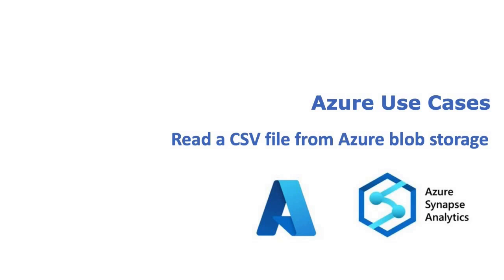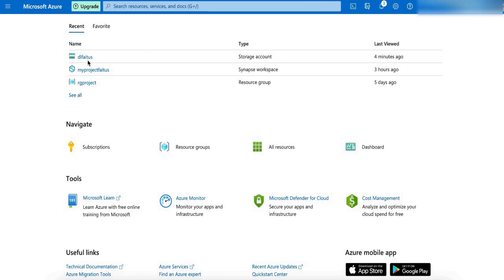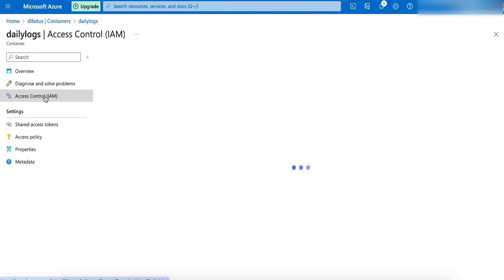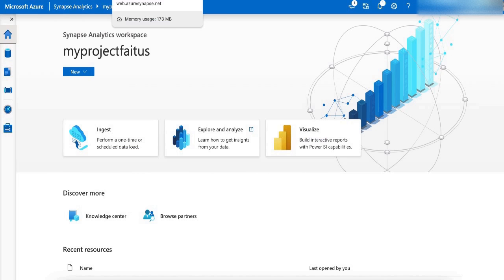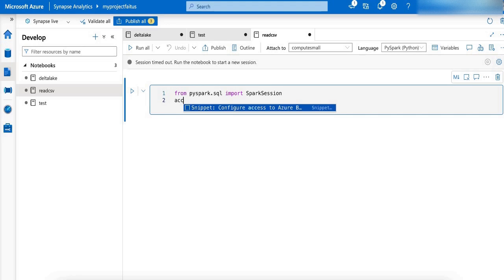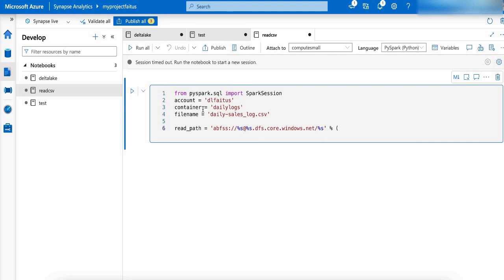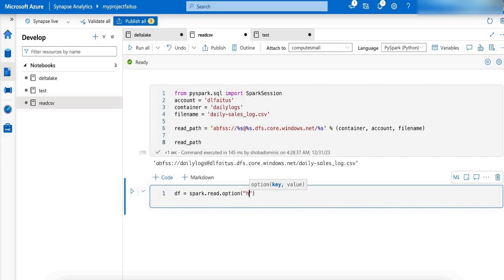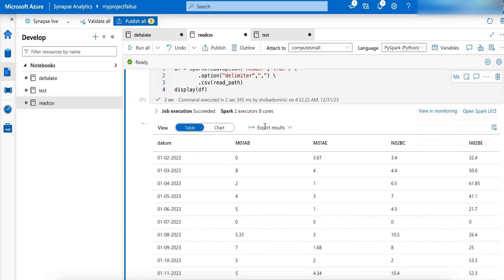Read a CSV file from Azure blob storage using Spark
Use case:
Read a CSV file from Azure blob storage using Spark pool in Azure Synapse Analytics

Prerequisites:
1) CSV File
2) Azure Synapse Analytics workspace
3) Spark pool

Steps:
1) Upload the file inside a container in Azure blob storage
2) `Grant “Storage Blob data contributor” access to the user for the container
3) Create a notebook in Synapse Analytics to read the csv file
4) Run the notebook to view the data